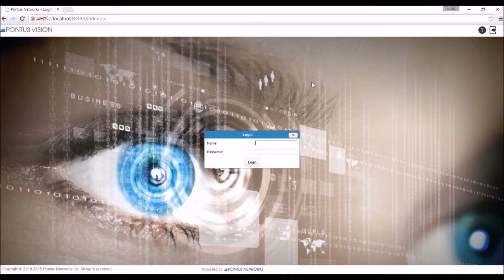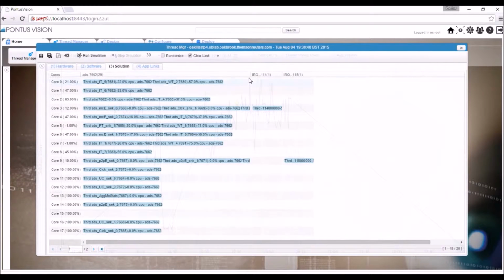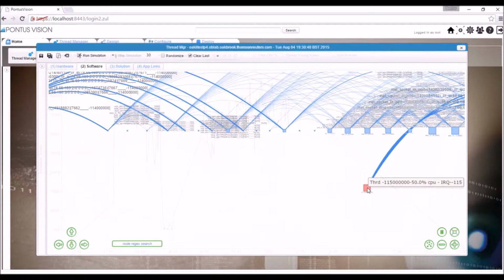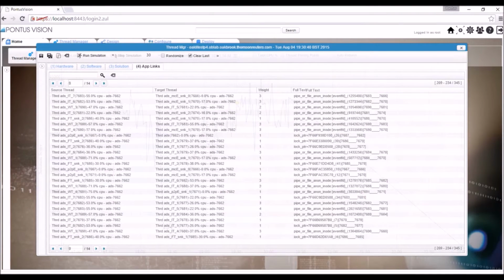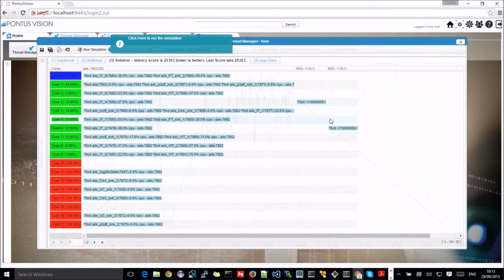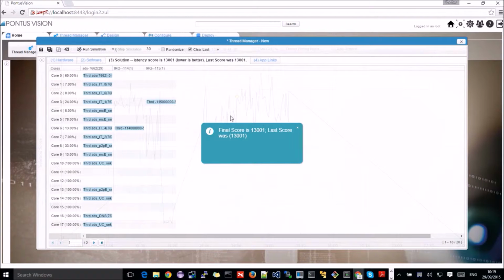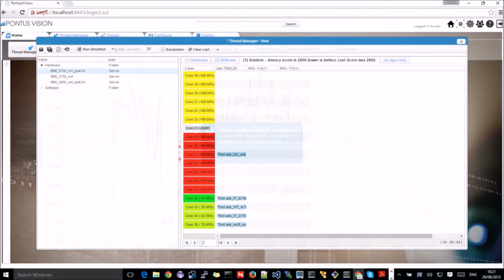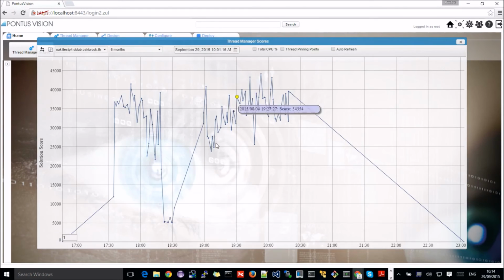Pontus Vision Thread Manager GUI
This video shows how the PVTM GUI works